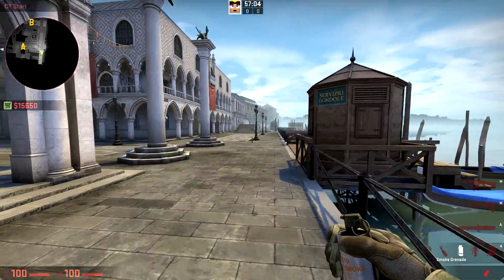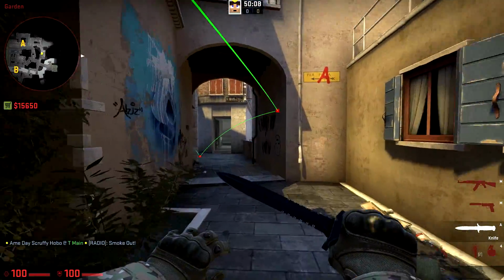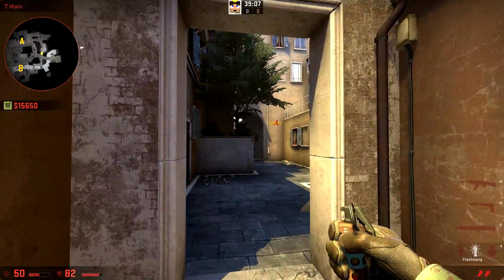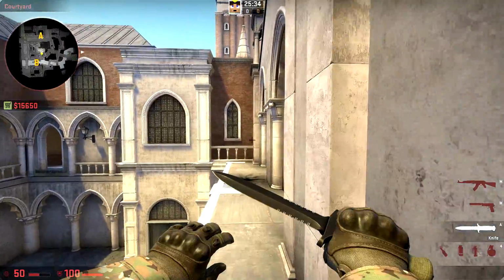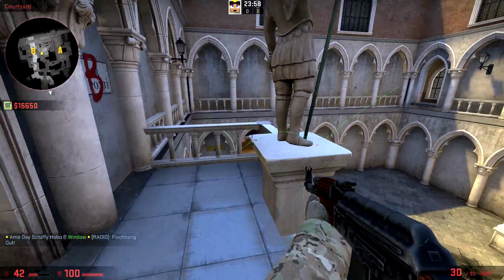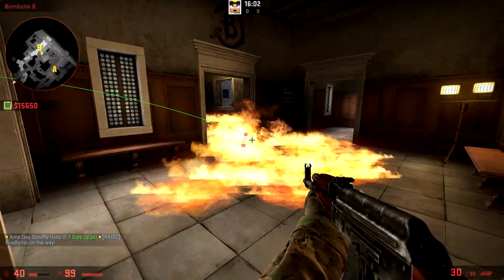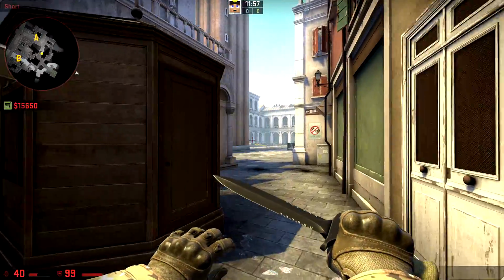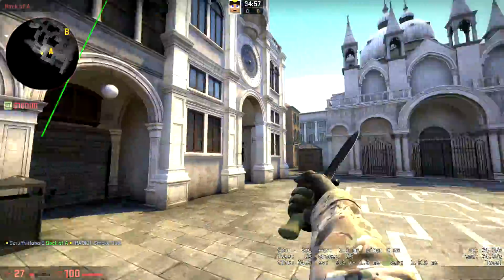Smokes, Flashes And Molotov Guide For Canals!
Spent a long time studying, learning and making this guide for flashes and smokes for canals and I hope you like my tutorial!!
VIDEO GUIDE BELOW!

Smokes:
00:05 A Short - Ct Spawn
00:27 A Short - A Site
00:41 A Short - Rapunzel
00:58 Shop Deep - Back of A
01:15 Shop Shallow - Back of A
01:23 Back of Arches - T Smoke
01:35 A Cross Smoke Close - A Short

01:47 Valve Please Fix This

Smokes Cont.:
02:01 A Site Execute
        A Cross Smoke Deep V. 1 -A Short
        A Site Smoke V. 1 - A Short
        Rapunzel Molotov
02:18 A Cross Smoke Deep V. 2 - Garden
02:47 A Site Smoke V.2 - Garden
02:55 A Site Smoke V.3 - Garden
03:18 Bridge Cross Smoke _ Ct

Pop Flashes:
03:54 Back of Arches Cross - Garden
04:01 Shop Flash - Shop
04:25 Ct Side of A V.1 - Ramp
05:06 Ct Side of A V.2 - Ramp
05:18 Alley - Ivy
05:45 Alley - CT
05:59 A Site - Garden
06:13 Ct Bridge Peek - Ct
06:40 Windows - Palace
07:08 Stairs - Window

Molotovs:
07:44 Back of Arch V.1 - A Site
08:03 Back of Arch V.2 - A Site
08:17 A Site - A Short
08:49 Palace - Water
09:18 Construction - Ct Bridge
09:34 Rapunzel Window - Ramp
10:09 Windows - Window

Callouts:
10:21 T Spawn
10:24 T Spawn Bridge
10:26 T Main
10:27 Garden
10:28 Back of Arches and Arches
10:31 Shop/Market
10:33 Back of A
10:34 Ramp
10:36 A Site
10:38 Rapunzel
10:40 Dark
10:41 Ct
10:44 Ct Spawn
10:46 Ct Bridge
10:50 Boats
10:52 Water
10:53 T Bridge
10:55 Back/top of Water
11:01 A Short
11:03 Tunnels
11:04 Stairs
11:06 Windows
11:07 Courtyard
11:09 Courtyard Stairs
11:11 Courtyard Window
11:12 Balcony
11:15 Palace
11:17 B Site
11:19 Construction
11:20 Ivy & Ladder
11:26 Boost spot
11:33 Alley
11:34 Lobby
11:36 Danger
11:40 B Windows

11:54 Valve Please Fix This
11:59 Hardcore Parkour

12:09 Honestly Just a Rant About Smokes

14:07 Closer